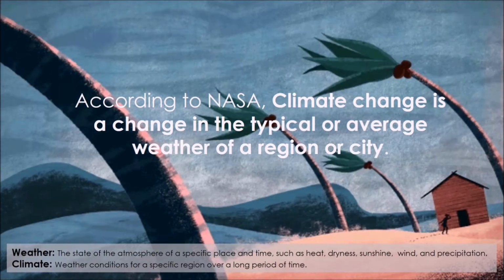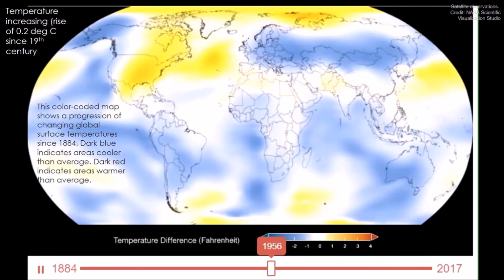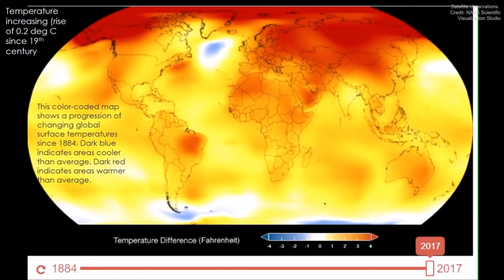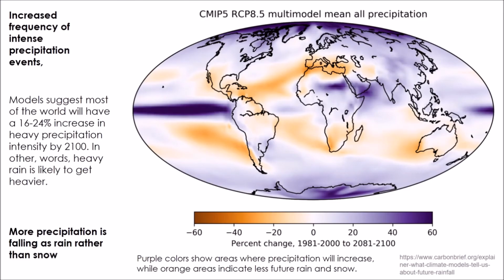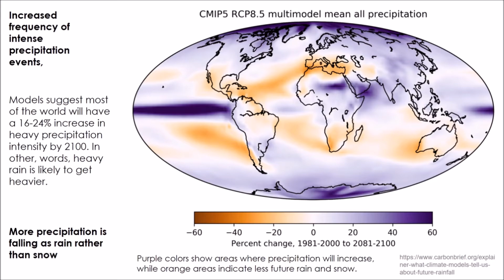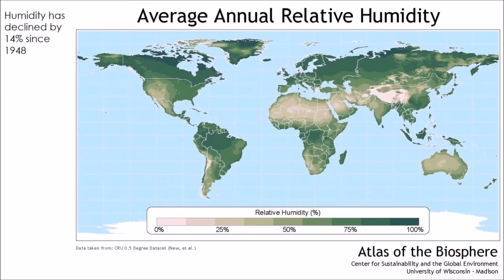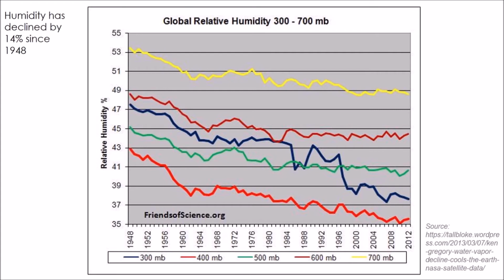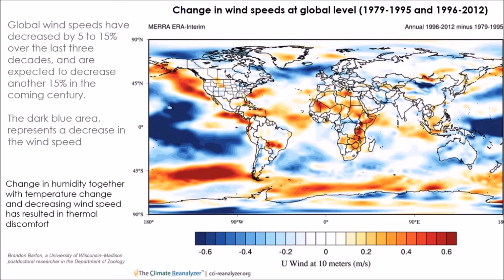Urban Disaster Risk Mitigation- Understanding Climate Change